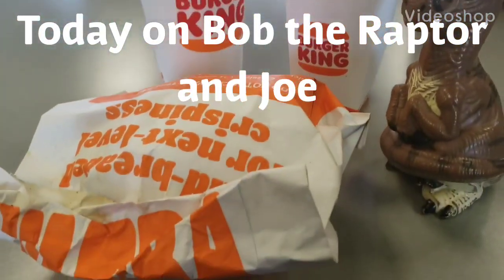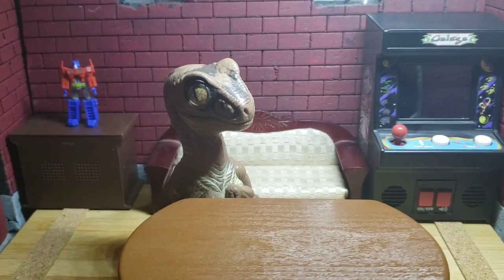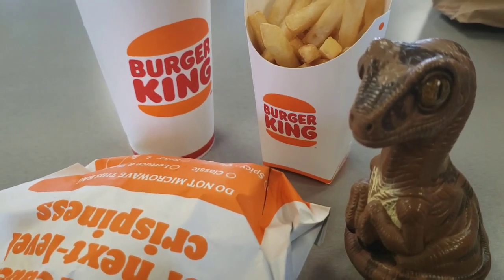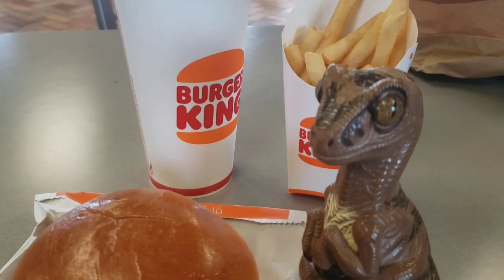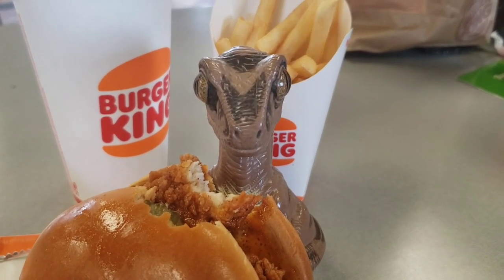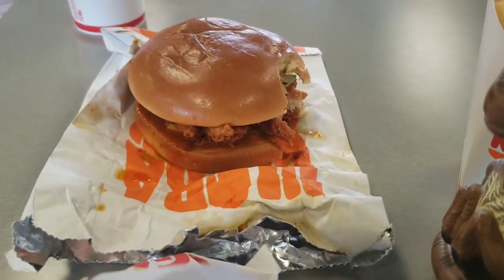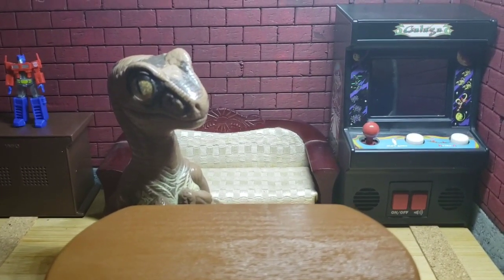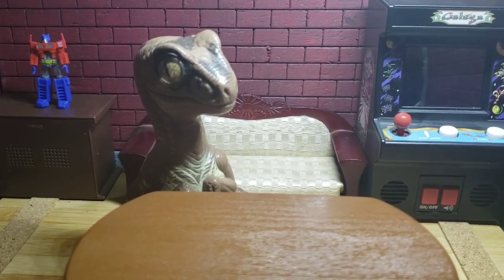Burger King Ch'King Spicy Chicken Sandwich Fast Food Review Bob the Raptor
Welcome to the best and only Dinosaur Food Review channel on YouTube. Today we had the new spicy chicken sandwich.

HELLO MAMMALS!

Willowick OH 44095